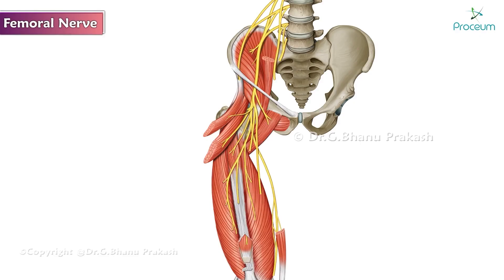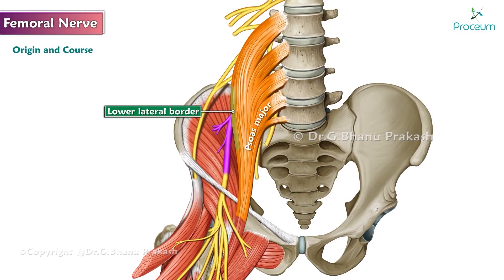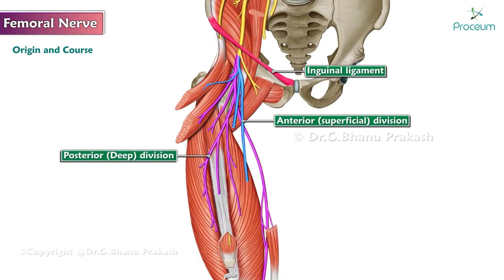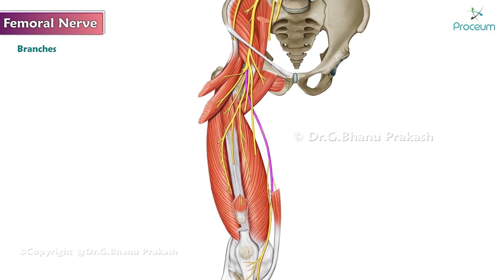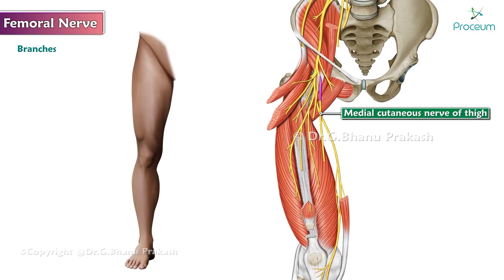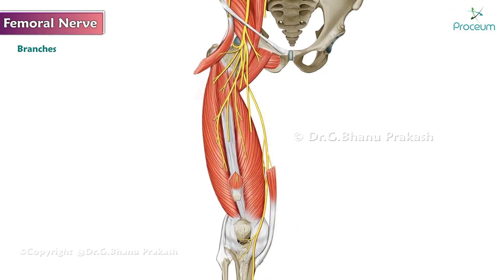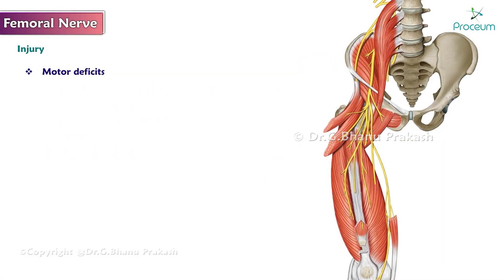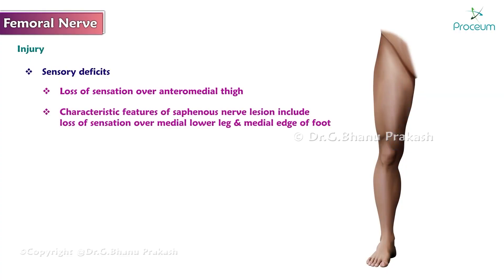Femoral Nerve Anatomy Animation : Origin, Course, Sensory and Motor innervation, Clinical anatomy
Femoral Nerve Anatomy Animation

The femoral nerve, a major nerve arising from the lumbar plexus, originates from the dorsal divisions of the ventral rami of the second, third, and fourth lumbar nerves (L2, L3, L4). It emerges through the psoas major muscle, descending between the psoas and iliacus muscles, and then travels beneath the inguinal ligament into the anterior thigh. This nerve is crucial for the innervation of the quadriceps femoris muscle group, which is key to knee extension. Additionally, it provides sensory innervation to the anterior thigh and medial aspect of the lower leg via the saphenous branch. Given its vital role in leg movements and sensation, the femoral nerve's integrity is essential for walking and maintaining balance.